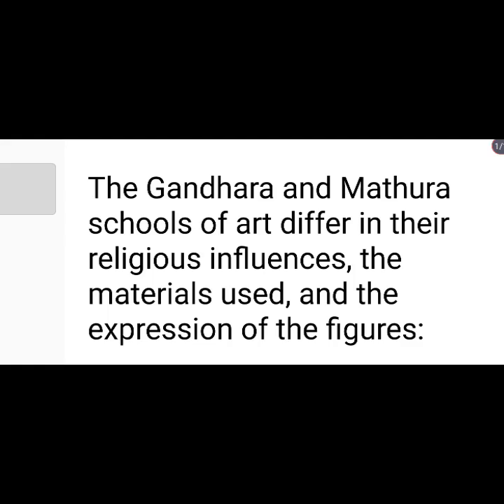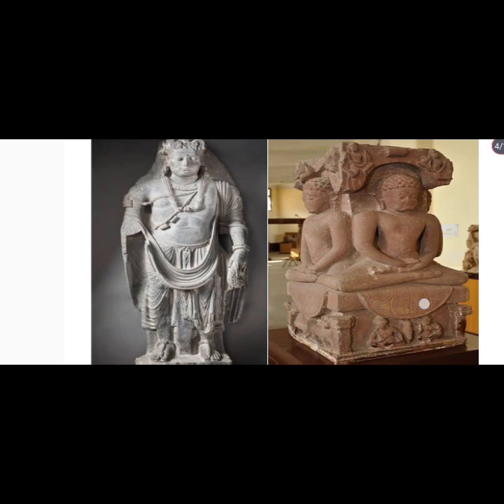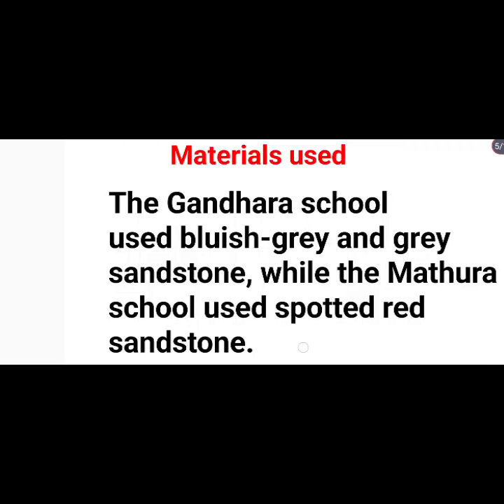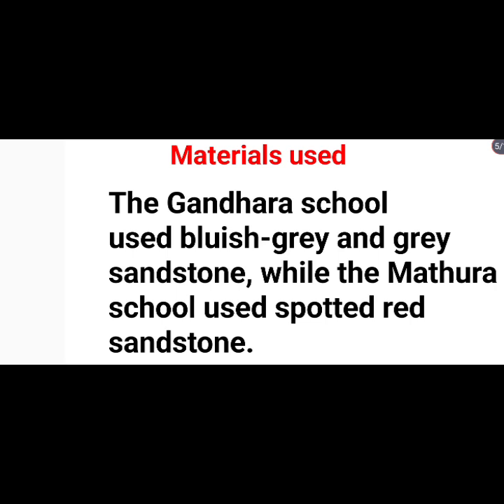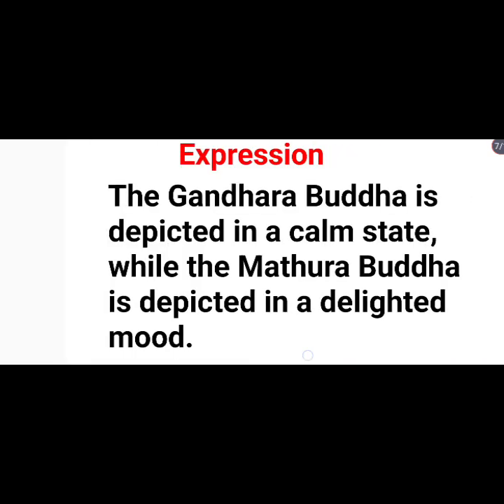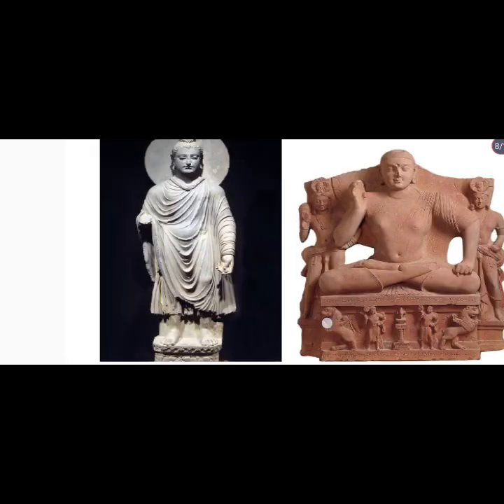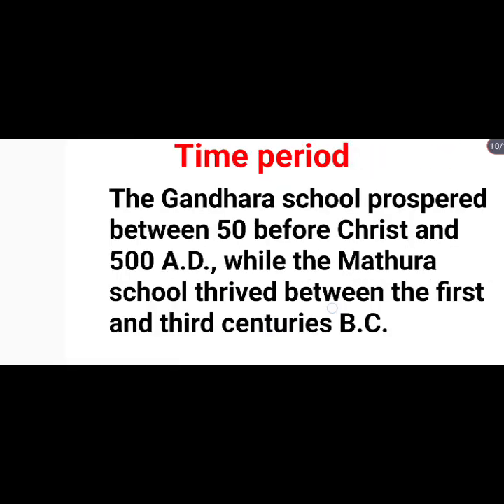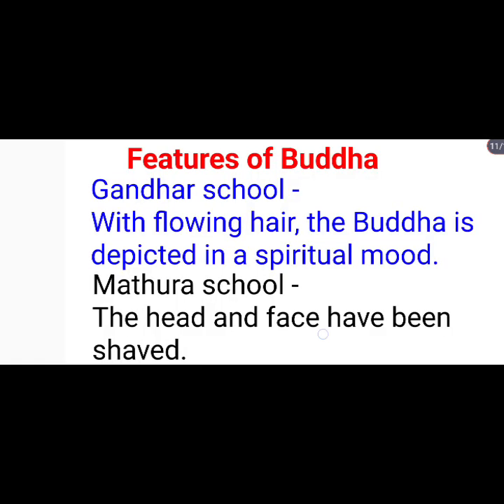IMPORTANT|Difference between 📢Mathura and Gandhara school of art with notes easy explanation